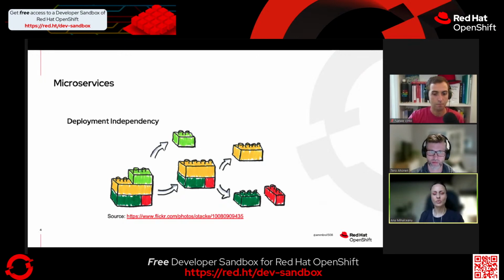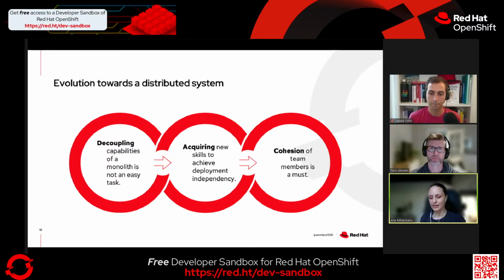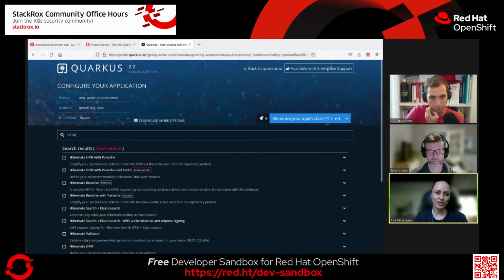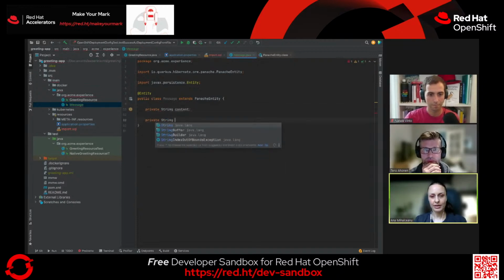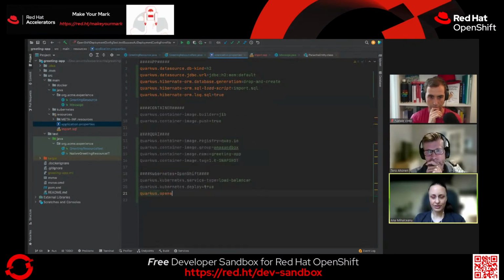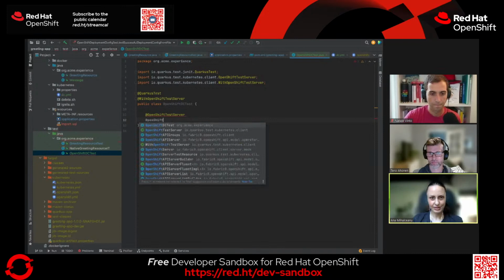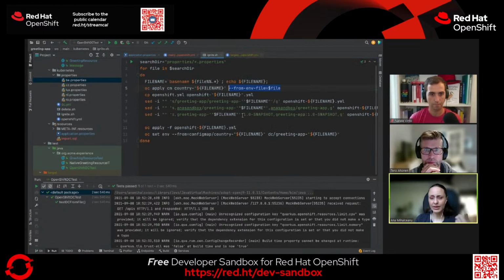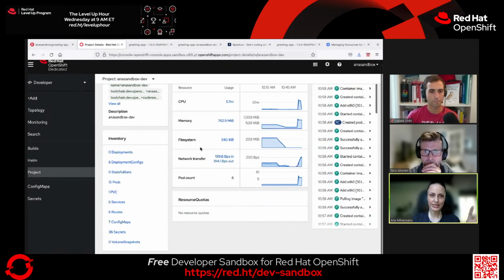OpenShift Coffee Break: Modernizing Java Apps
After the boreal hemisphere summer break, the EMEA OpenShift Coffee Break come back with a special episode on how to modernize Java apps together with Ana-Maria Mihalceanu, Developer Advocate at Red Hat.

We will discuss available frameworks and tools that help Java developers to modernize Java apps and to help the migration to microservices (and even more!). Of course with live demos, don't miss it!